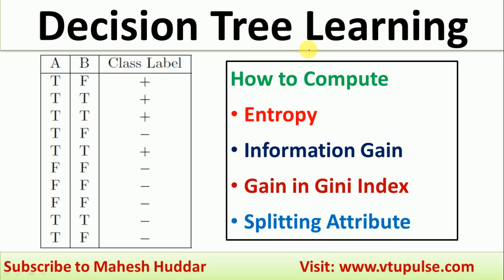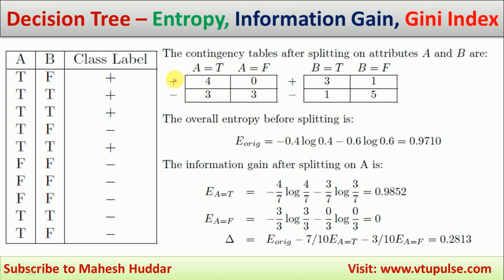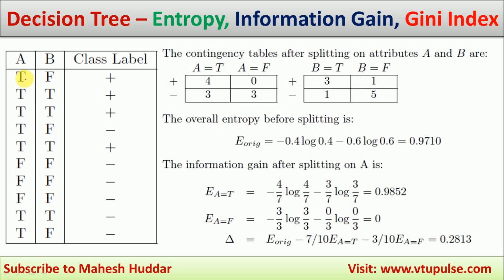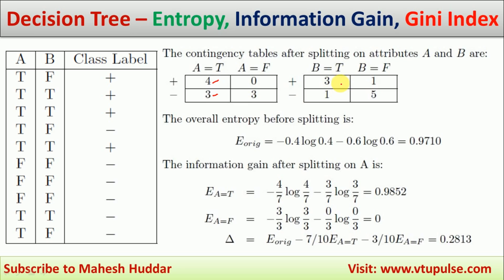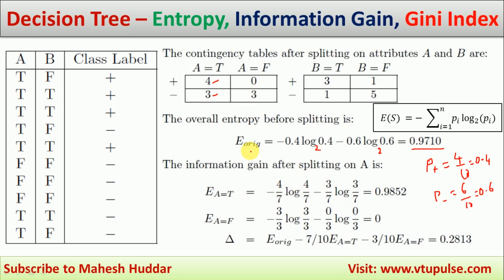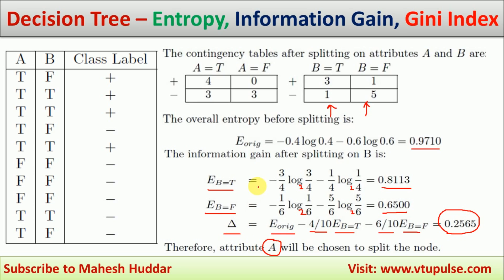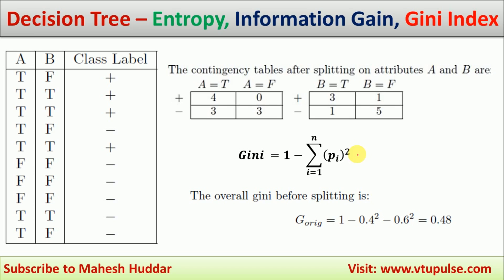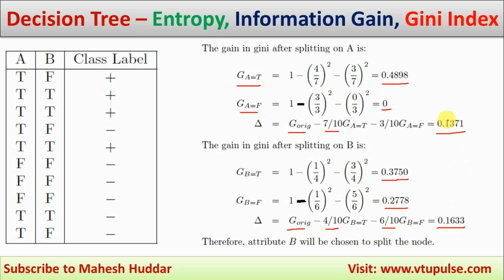How to find Entropy | Information Gain | Gain in terms of Gini Index | Decision Tree Mahesh Huddar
How to find Entropy, Information Gain, Gain in terms of Gini Index, Splitting Attribute, Decision Tree, Machine Learning, Data Mining by Mahesh Huddar

Consider the training examples given in the table for binary classification,
1. Find the information gain when splitting on A and B. Which attribute the decision tree induction algorithm chooses.
2. Calculate the gain in Gini Index when splitting on A and B. Which attribute the decision tree induction algorithm chooses.